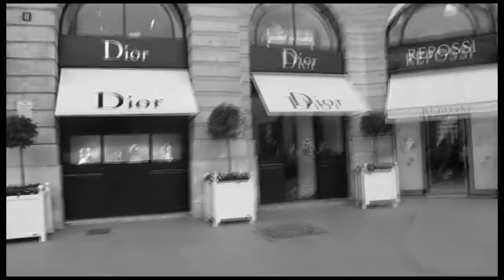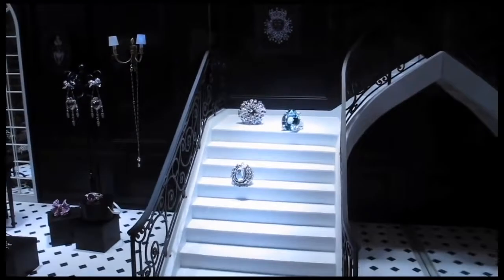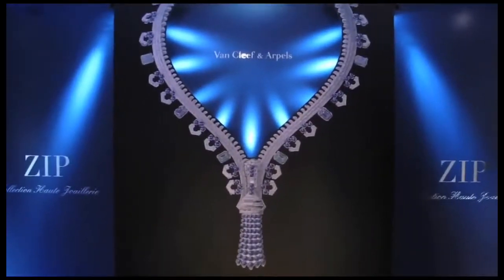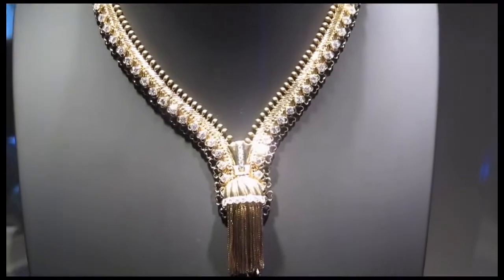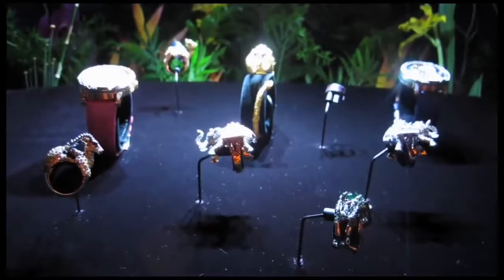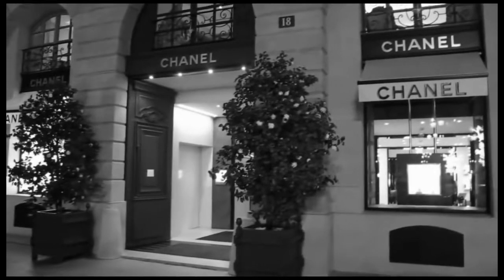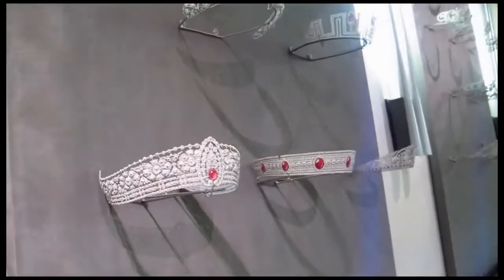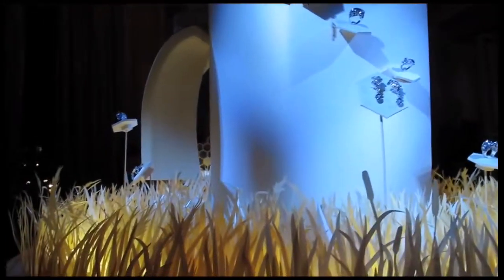Exclusive tour The finest jewellery in Paris Chanel, Chaymet, Dior, Boucheron, Van Cleef & Arp